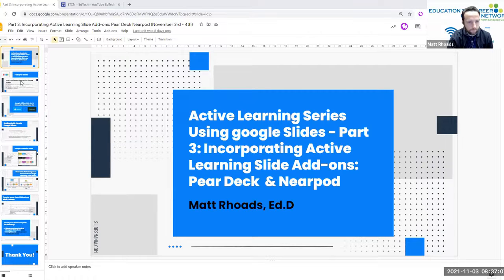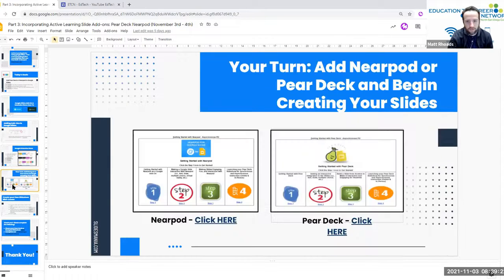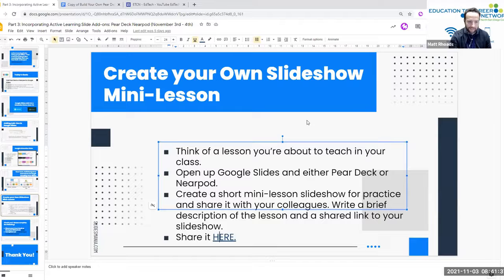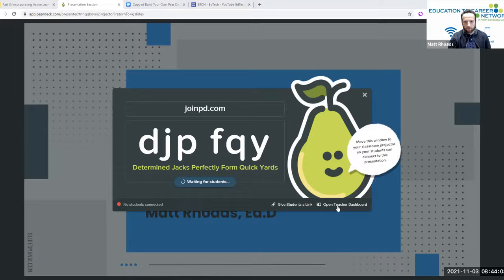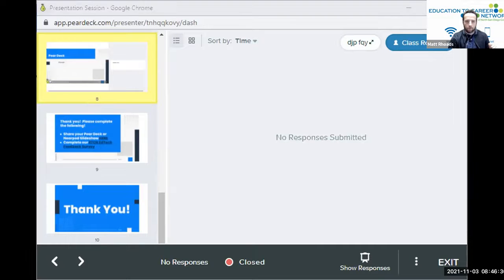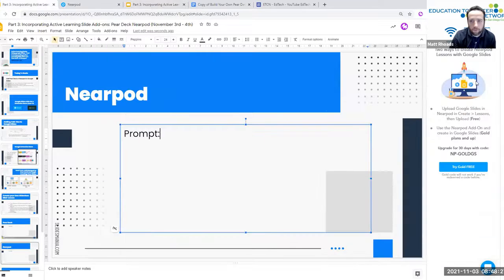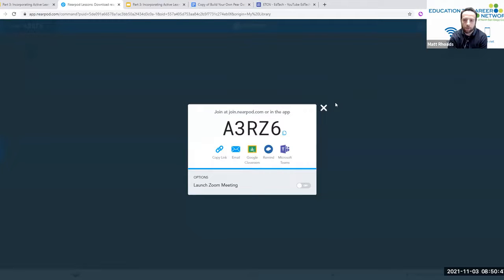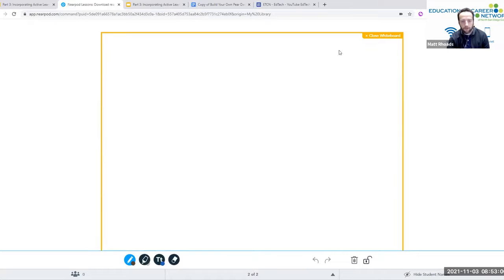Active Learning Series Using Google Slides Part 3: Incorporating Pear Deck and Nearpod Add-Ons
During this video,  you will learn how to add Pear Deck and Nearpod to Google Slides, creating interactive slides with both add-ons, and how to launch them with students. Additionally, you will learn about how to use the teacher dashboard on both Pear Deck and Nearpod. This allows you to monitor and view student responses.